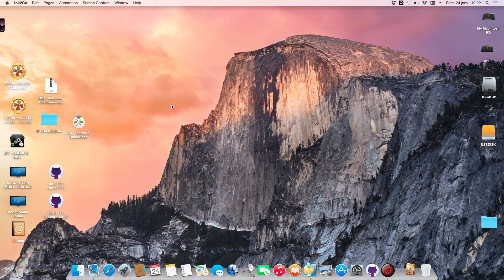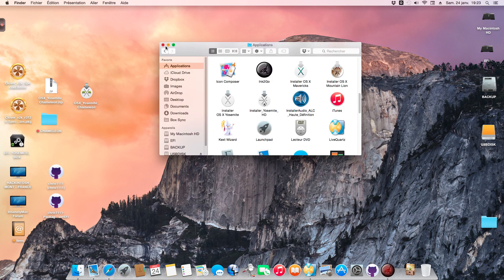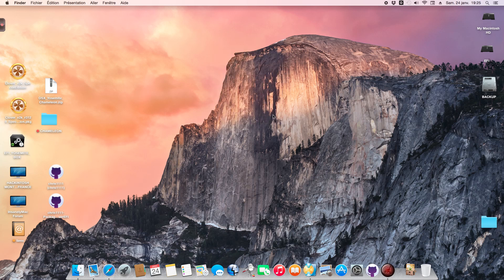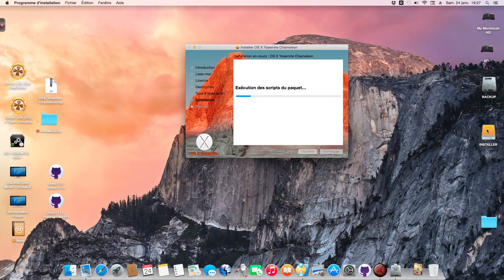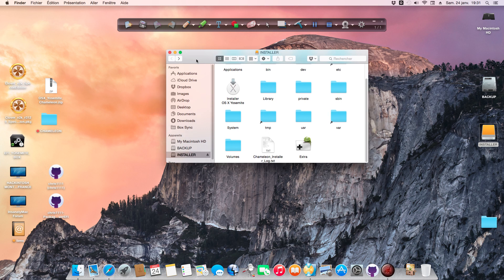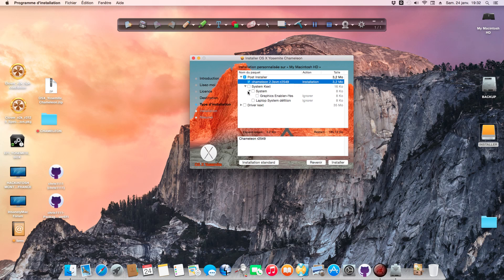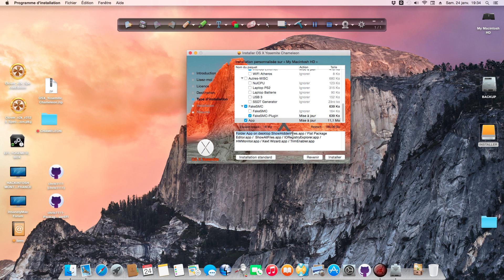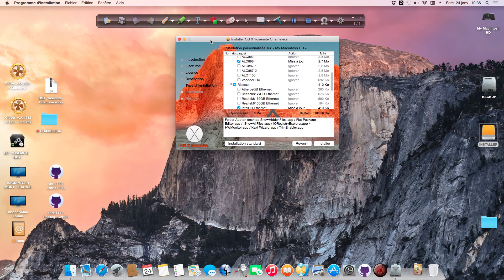OSX Yosemite Chameleon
New Installer OS X Yosemite with Chameleon r2549